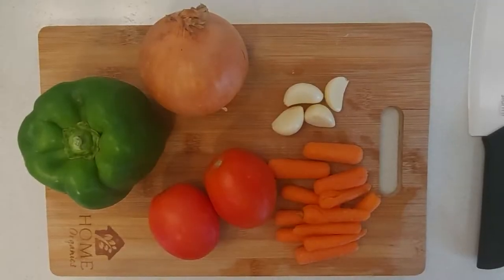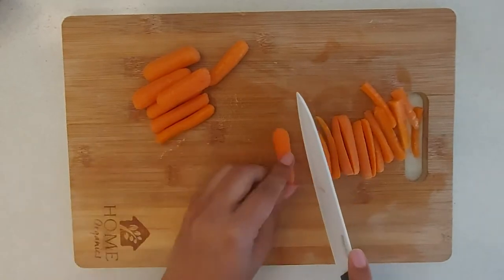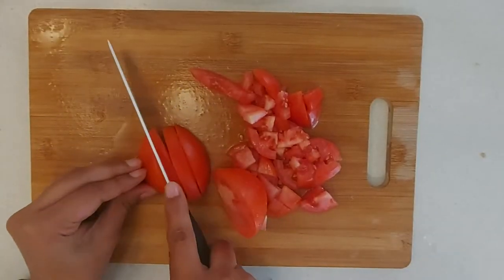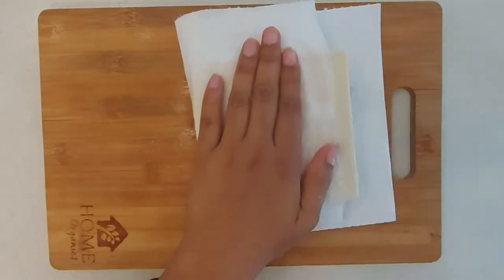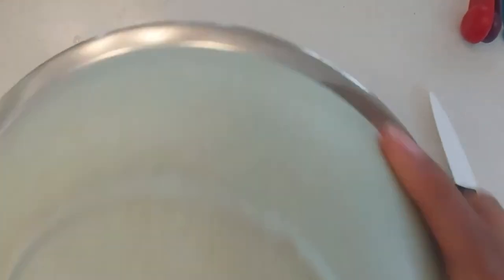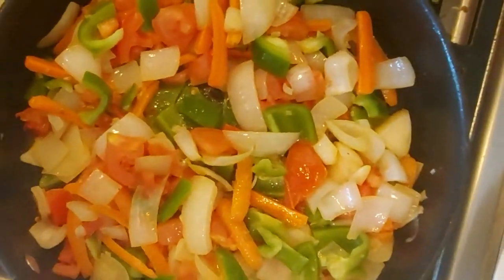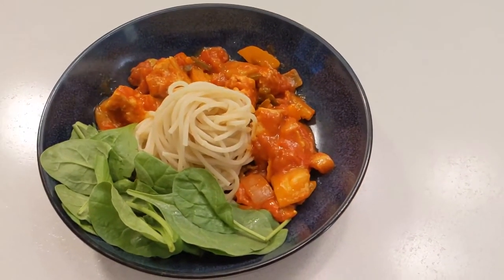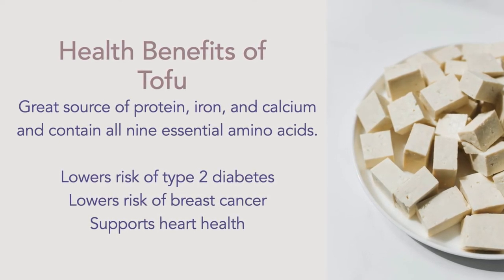Salsa Tofu - Delicious Wholesome Vegan Tofu Recipe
This is a delicious tofu recipe which is full of flavours from the salsa sauce and veggies that you are sure to enjoy.

Written Recipe:
Serves: 5

Ingredients:
1 Green Pepper
1 Large Onion
4 Cloves of Garlic
1/2 Cup Baby Carrots
2 Large Tomatoes
Optional: 1 Jalapeno Pepper, 1 Mango
1 Block Extra Firm Tofu
1 Tablespoon cornstarch
1 Teaspoon Salt
1 Teaspoon Black Pepper
1 can of tomato paste
1 Teaspoon of Oregano
1 Teaspoon Chili Flakes

Directions:
1. Chop all the vegetables: Thinly slice carrots into slices of 4. Finely chop the garlic. Chop onions into larger chunks and green pepper into bite size pieces. Chop tomatoes into small cubes.
2. Prepare tofu by squeezing water out of tofu and cut into bite size pieces.
3. Toss tofu with cornstarch, salt and black pepper and shallow fry till both sides are crispy and golden.
4. Fry the garlic till it starts to become golden. Add in tomatoes and onions and fry for a couple of minutes. Add in the remaining vegetables, followed by 1 can of tomato paste. Add 1 cup of water and mix thoroughly.
5. Add the oregano and chili flakes.
6. Add in the fried tofu and let it simmer of medium for a couple of minutes.
7. Add in the optional mango

Served well with noodles or rice.